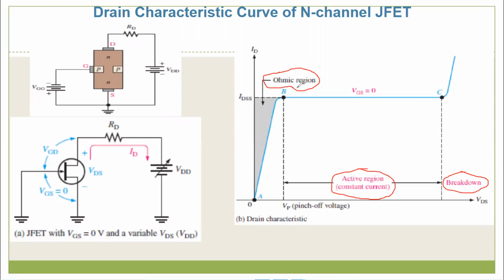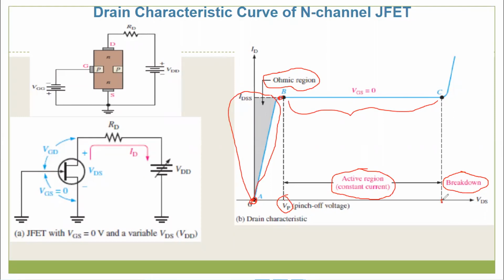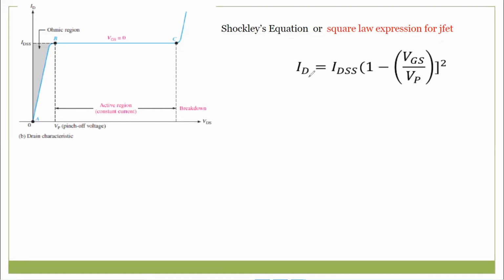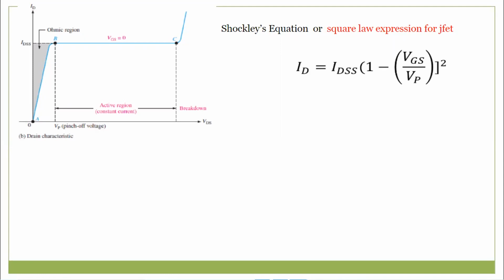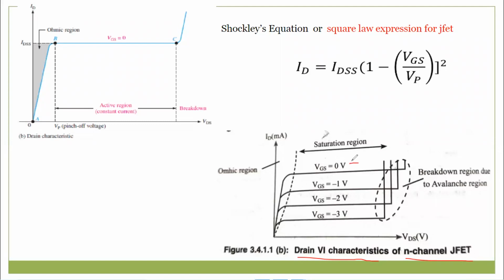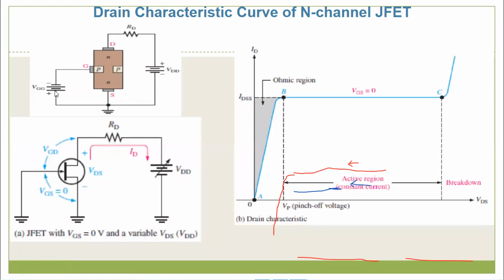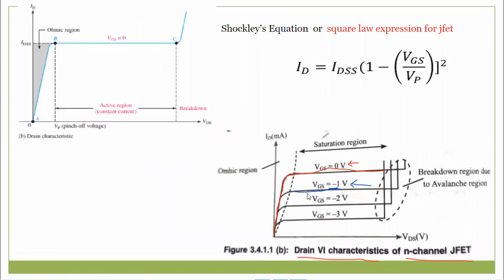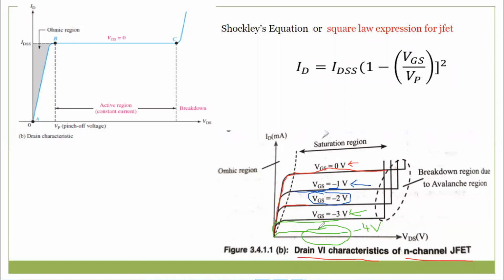JFET: drain characteristics and transfer characteristic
JFET (Junction Field Effect Transistor) :

The junction field Effect Transistor (JFET) is used in a wide range of applications. It is a three terminal device. (The 3 terminals are Gate, Drain, and Source)

JFET can be classified as either n-channel JFET or p-channel JFET.

n-channel JFET:
In the n-channel JFET, the channel is made up of n-type semiconductor material and two small p-type regions are formed near the channel.

p-channel JFET:
In the p-channel JFET, the channel is made up of p-type semiconductor material and two small n-type regions are formed near the channel.

In this video, the and working of JFET are explained by taking the example of n-channel JFET. at the latter part of the video, the output characteristics (Drain curves) discussed.

Different regions of operation of JFET:
1) Ohmic region
2) Saturation Region
3) Cut-off Region
4) Breakdown Region